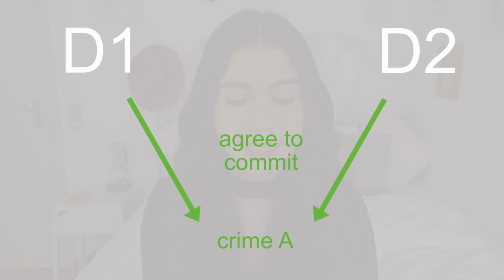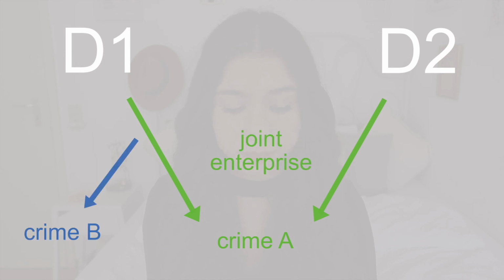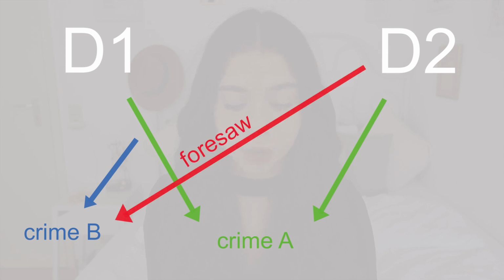THE JOGEE CASE EXPLAINED: NEW RULE FOR SECONDARY LIABILITY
If you’d like to learn more about law, please check out my

If you would like to message me, here's the contact section of my

Elena

Elena Handtrack
St. John’s College
CB2 1TP Cambridge
United Kingdom

Cases mentioned in this video
Chan Wing-Siu v The Queen [1985] A.C. 168
Jogee and Ruddock [2016] UKSC 8, [2017] A.C. 387

Academic writing mentioned in this video
D. Ormerod and K. Laird, “Jogee: Not the end of a legal saga but the start of one?” [2016] Crim. L.R. 539-552

Please note that nothing said on this channel or its associated website (elenamakessenseoflaw.com) is intended to be legal advice. All information is supplied without liability.